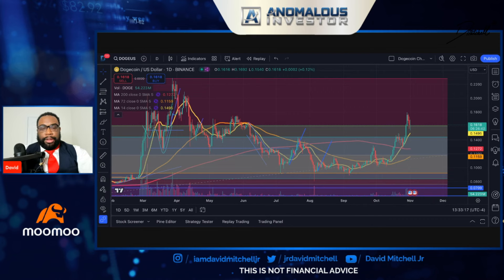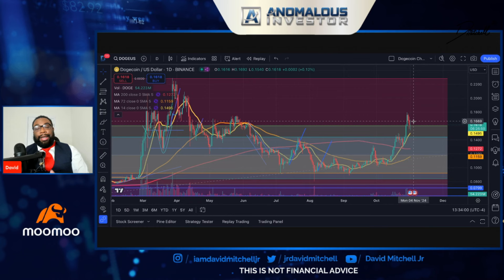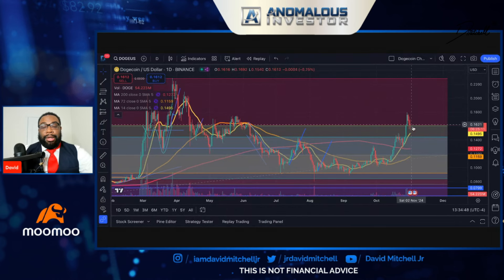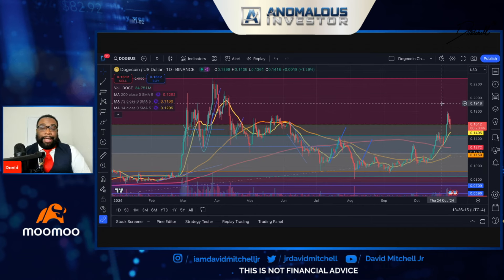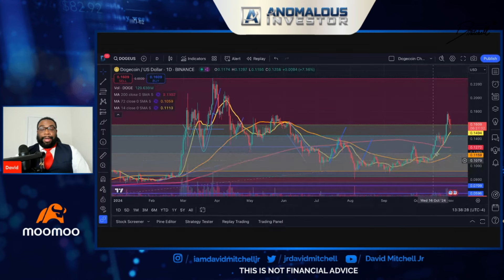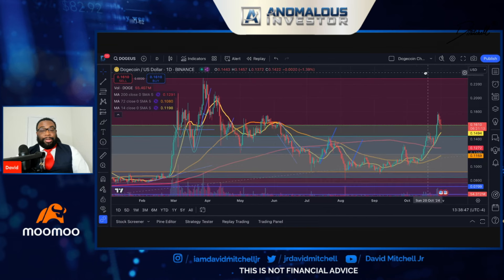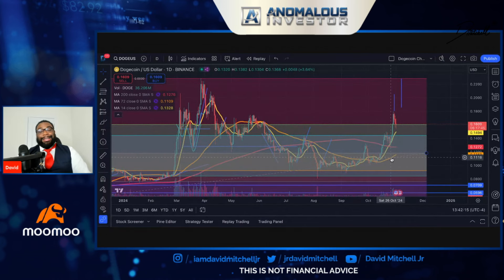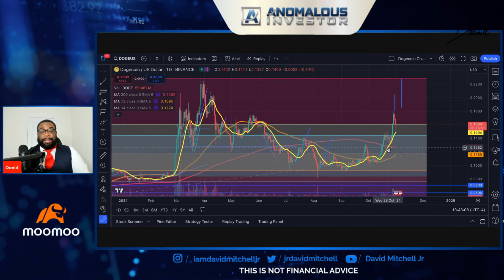Gap To .20+ For Doge? | Dogecoin News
Webull: Deposit any amount and Get up to 75 Free stocks with my

**The contents on this site are for informational and entertainment purposes only and does not constitute financial, accounting, or legal advice. ... By using this site, you agree to hold me harmless from any ramifications, financial or otherwise, that occur to you as a result of acting on information found on this site.

 / davidmitchell.  .